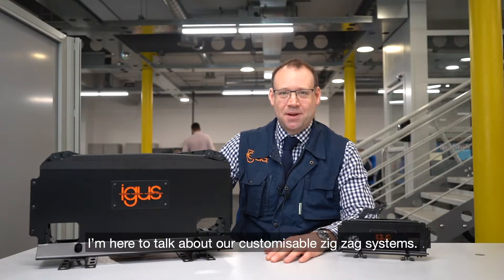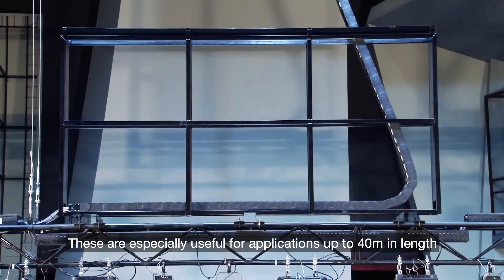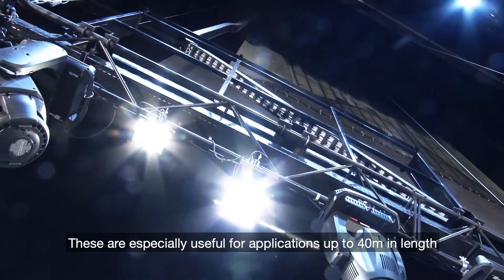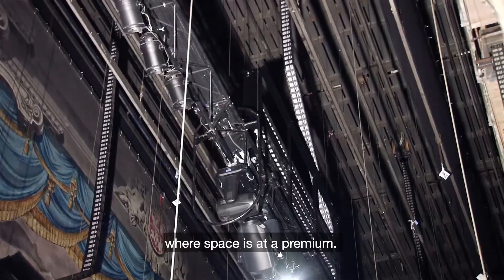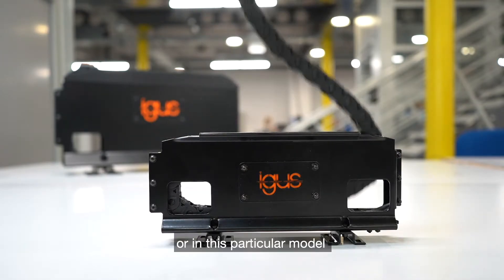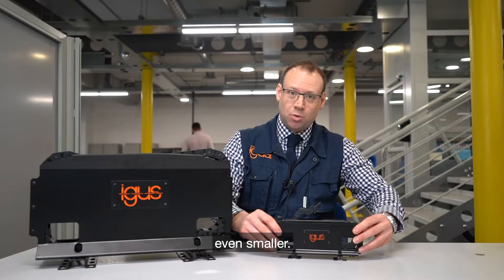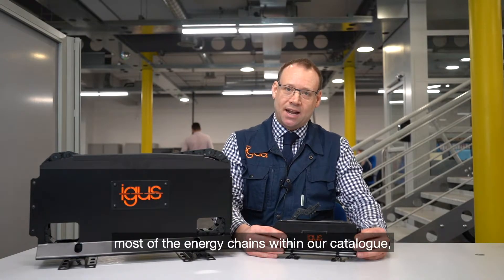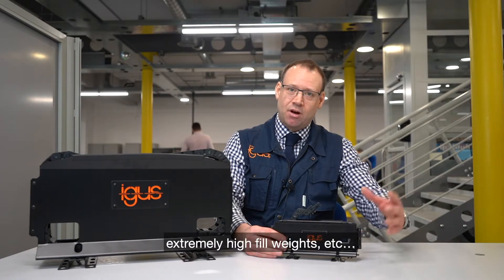Zig Zag Chain | igus®